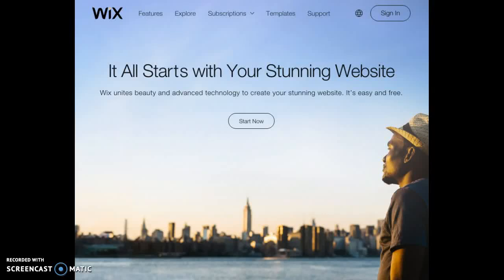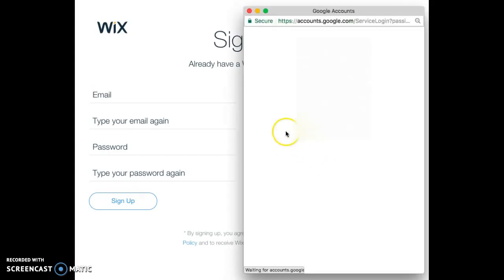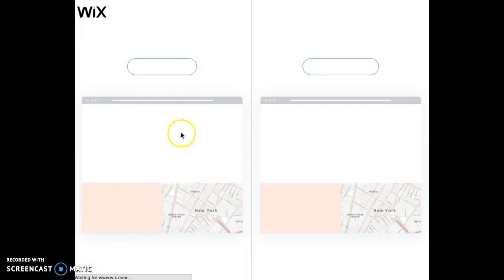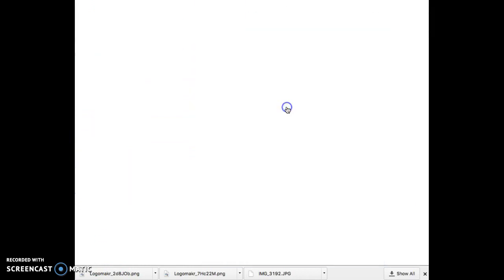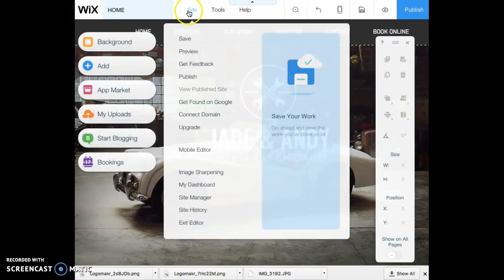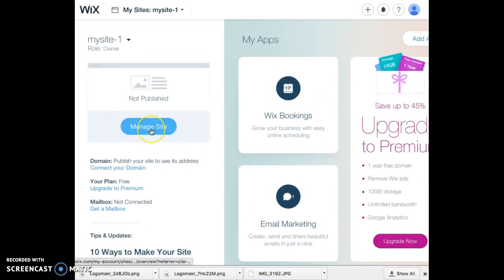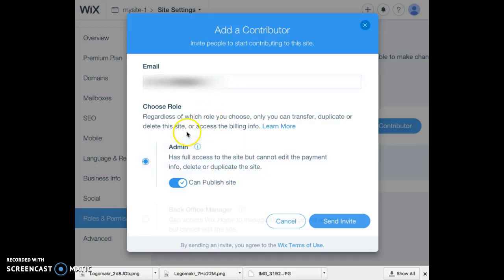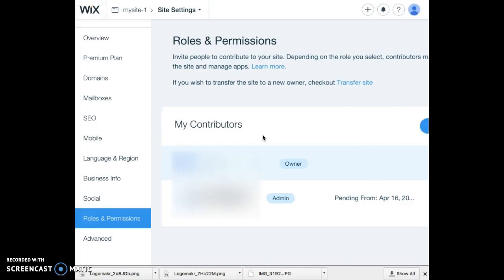How to share your wix website with your group members